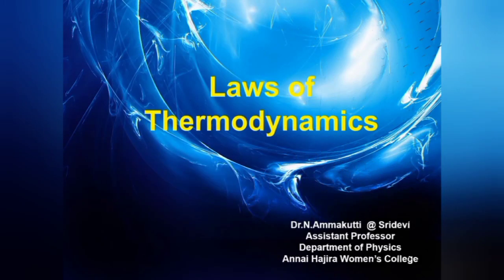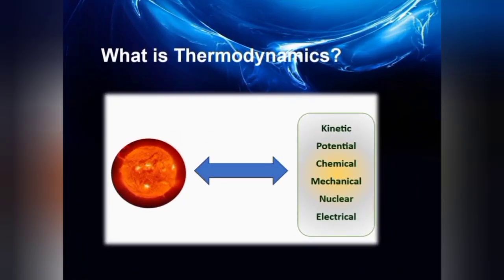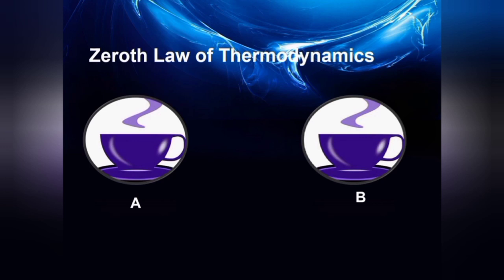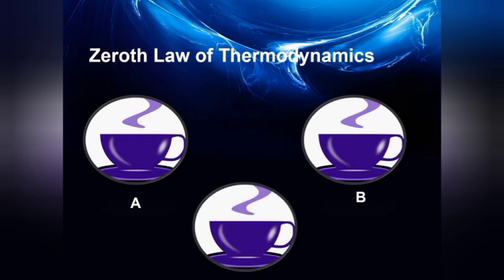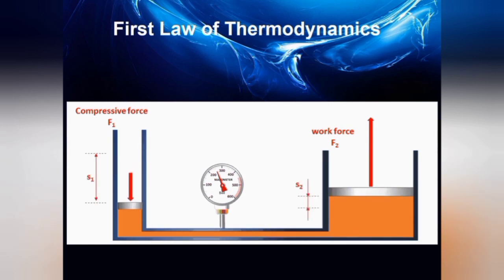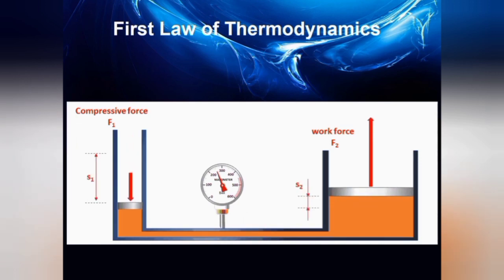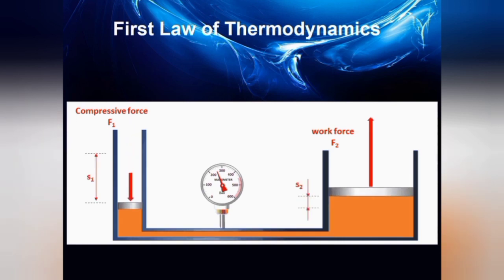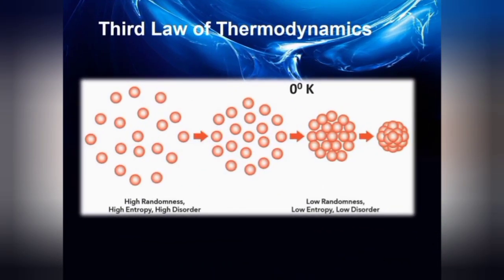video 2024 02 16 12 24 41